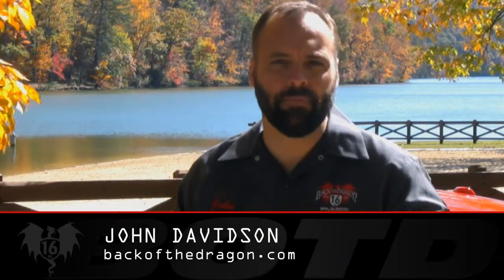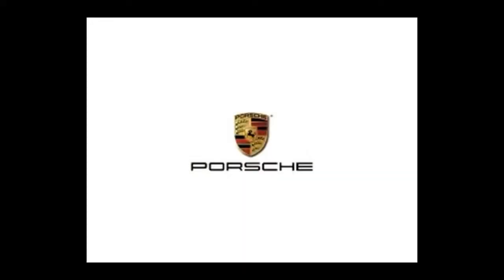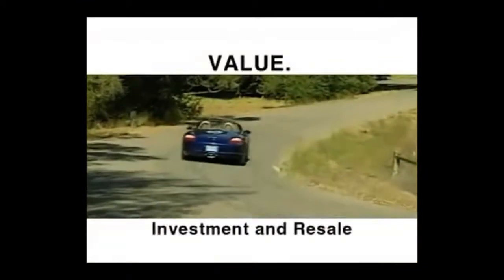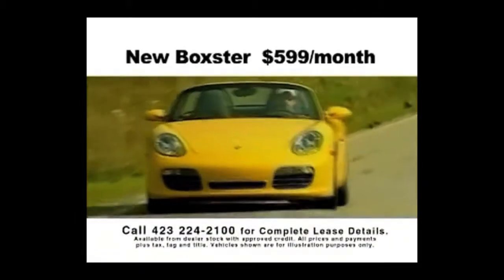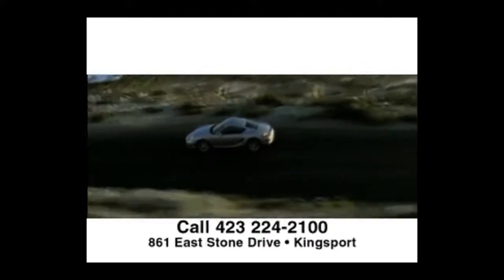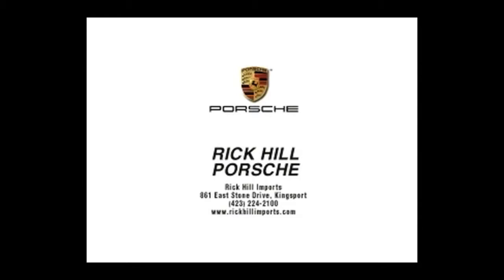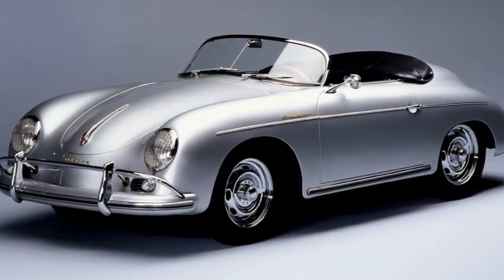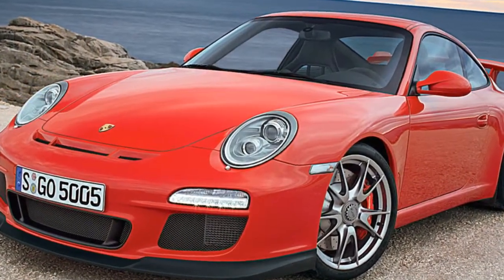BOTD Video Series #2 - Episode 5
Here's the fifth installment of our second Back of the Dragon Video Series, featuring the Porsche Cayman!  Special thanks to Rick Hill Imports for all of their support.  Check them out here!

The staff at BackoftheDragon.com would like to thank John Sorie and his production company Castellum Pictures for all of the hard work and dedication that went in to the new video series.